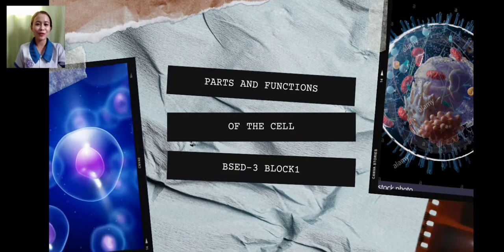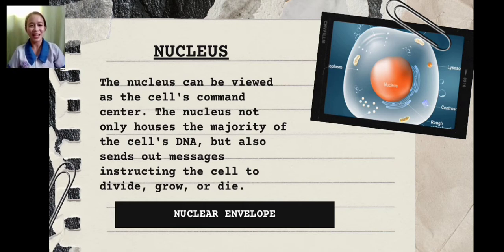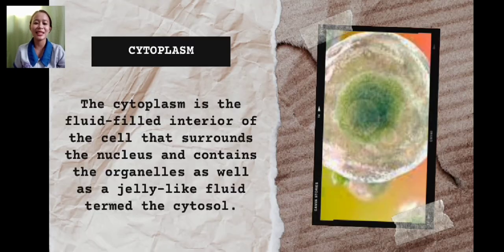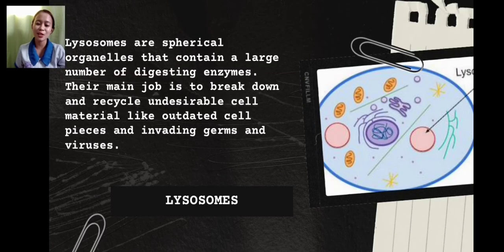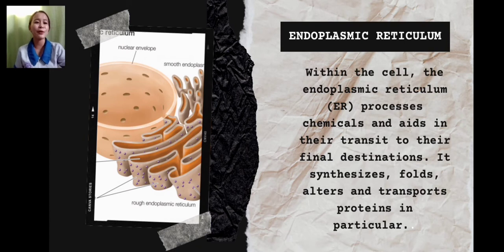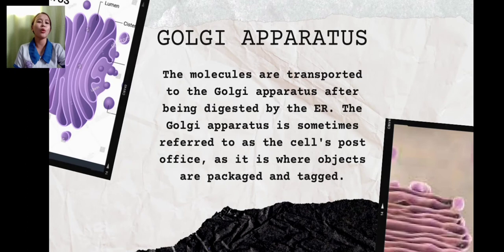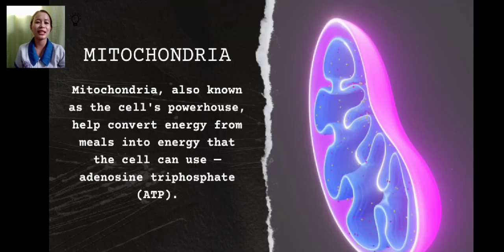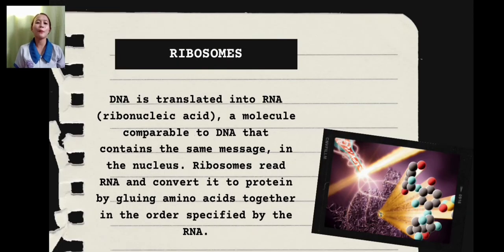Parts and functions of the cell